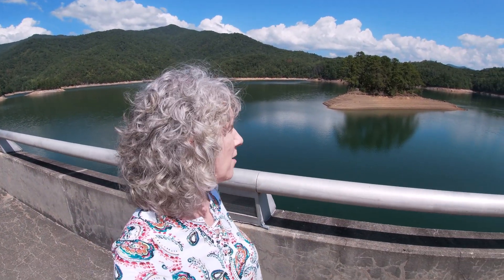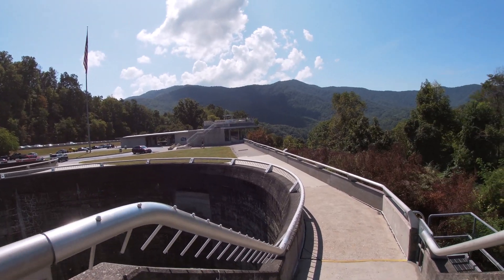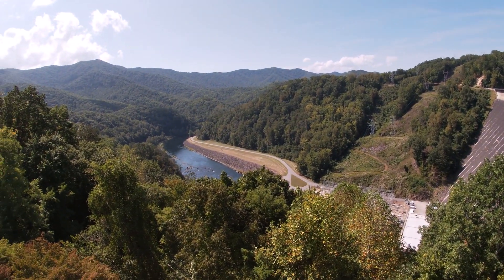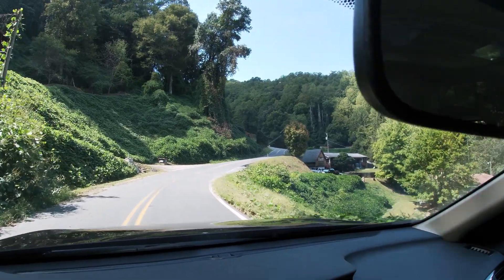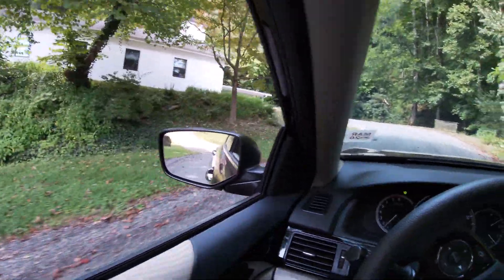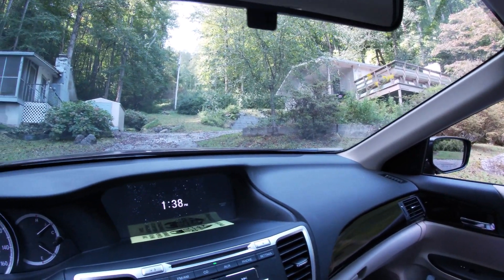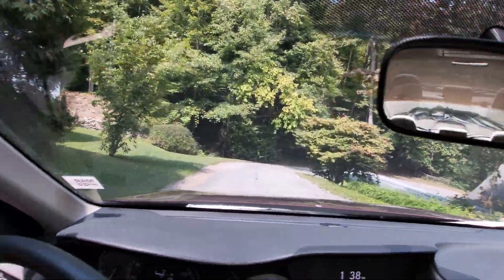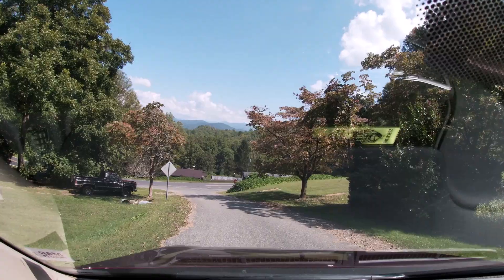Fontana Dam / Fontana Heights, North Carolina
Showing you around Fontana Dam, North Carolina and Fontana Heights, North Carolina.